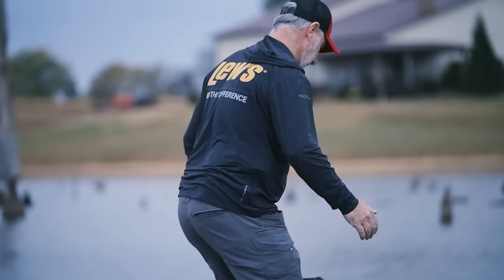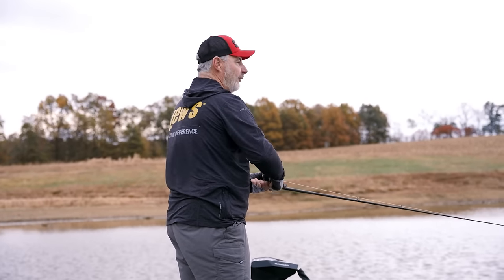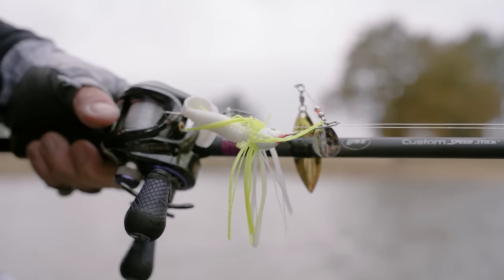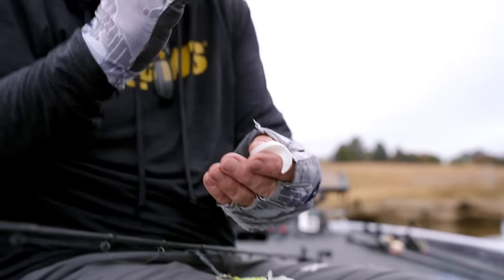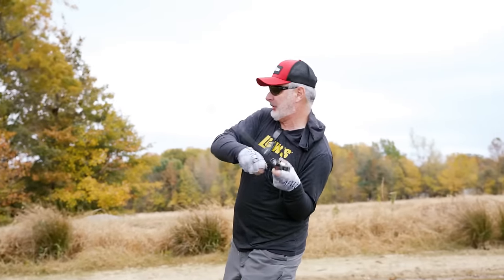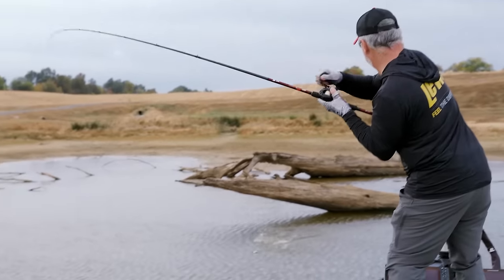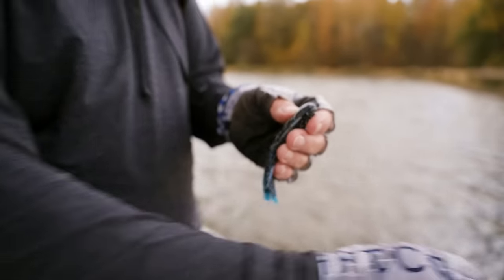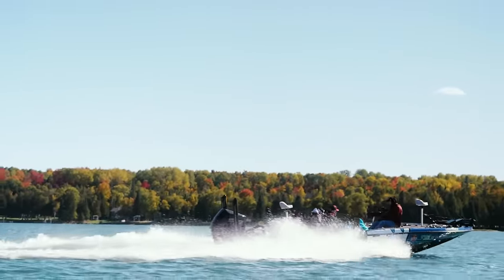PRO TEAM JOURNAL 2023 | EPISODE 9 | Mark Menendez - Kentucky Power Fishing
📍 Paducah, Kentucky

EPISODE 9| In this episode of Pro Team Journal, Mark Menendez breaks down how to power fish in shallow standing timber with major pre-frontal conditions.

Featured Products:
Baits:

In Association with: @LewsFishing and @StrikeKingLure